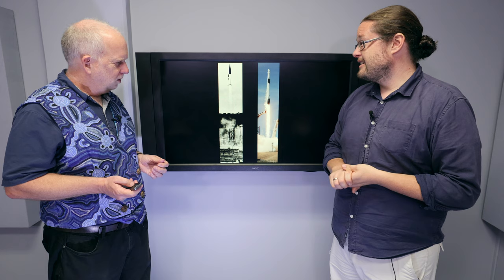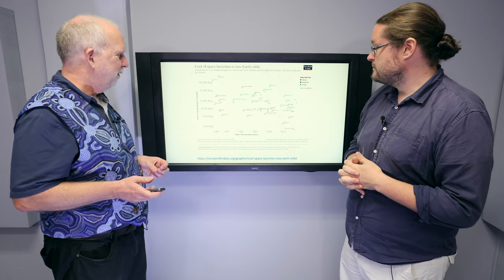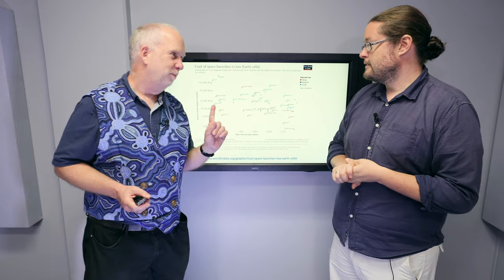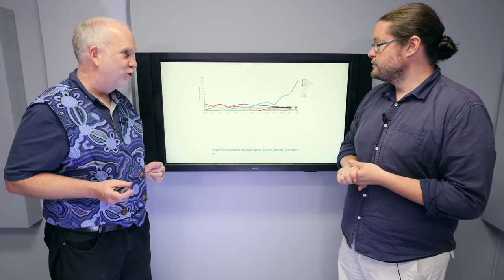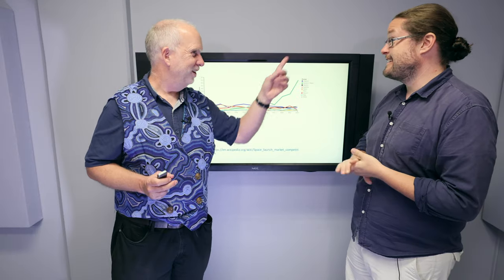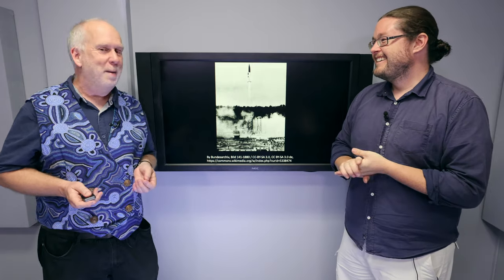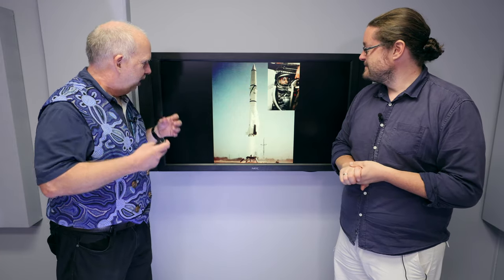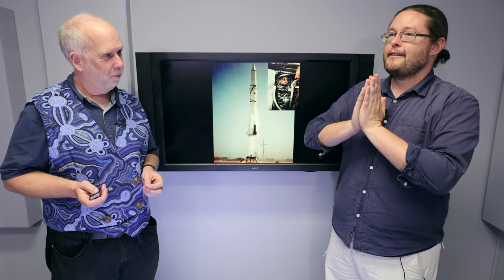Space V2.8 Launch Costs